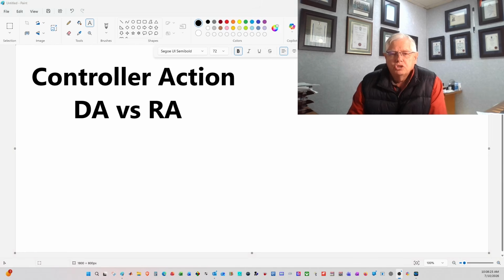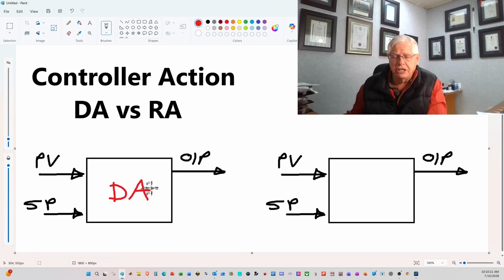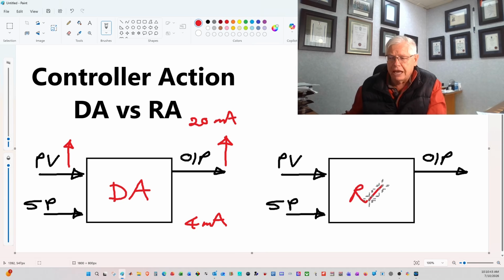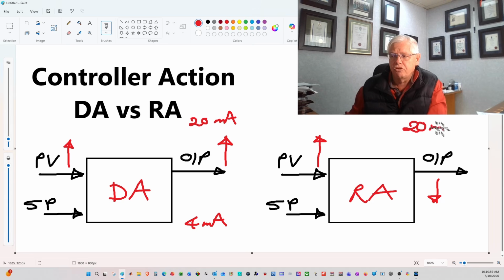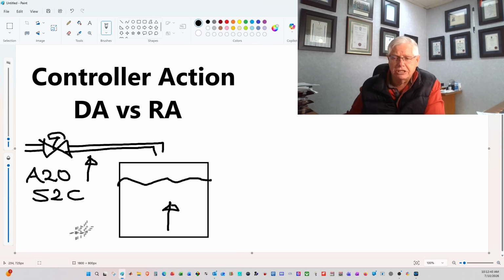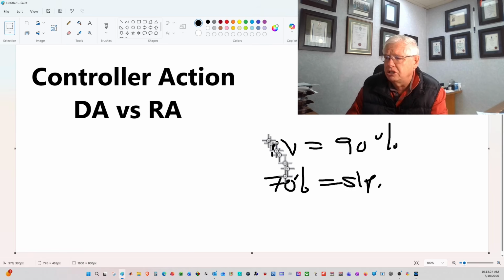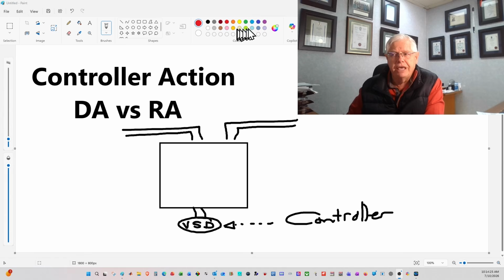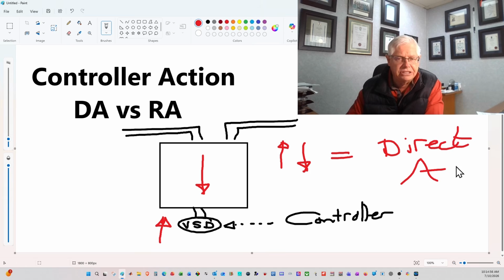Direct Acting vs Reverse Acting control action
Direct action means the controller output increases when the measurement increases. Reverse (indirect) action does the opposite: the output increases when the measurement drops. Choosing the right action makes sure the controller pushes the process in the correct direction, keeping the loop stable and behaving as expected.